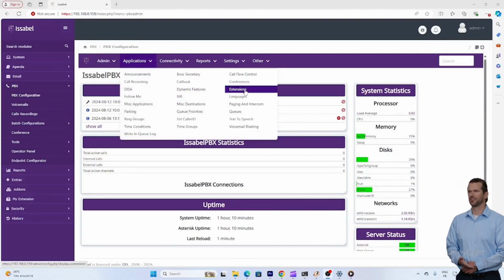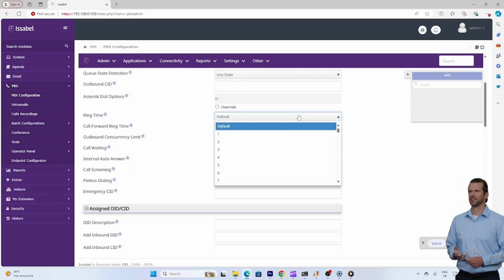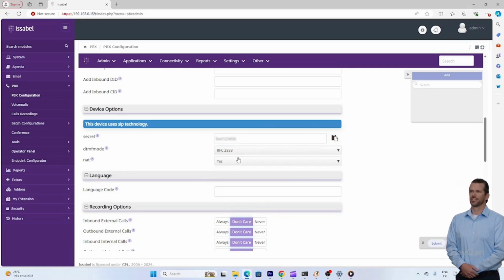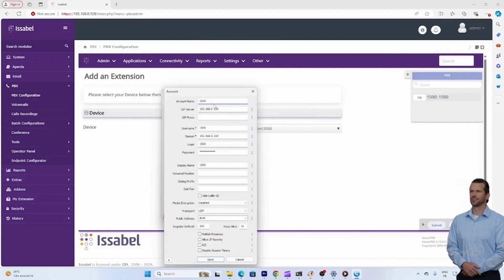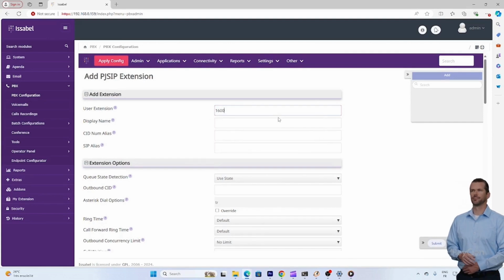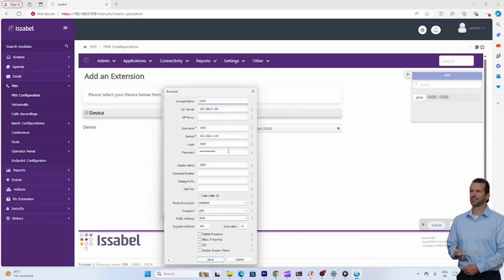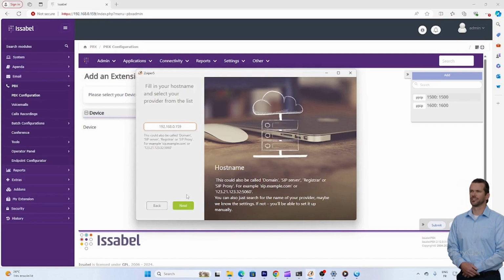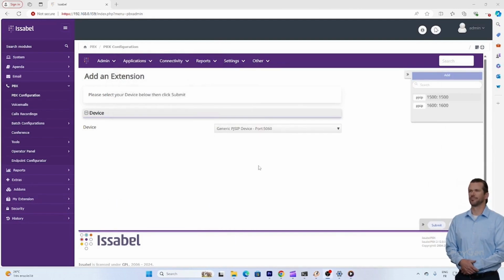EP3 Learning Issabel : Creating Extensions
Discover how to configure extensions in Issabel with sip.conf and pjsip.conf! In this video, we show you step by step how to create extensions, connect them to softphones, and make calls between extensions.